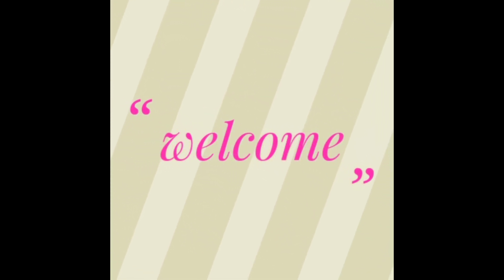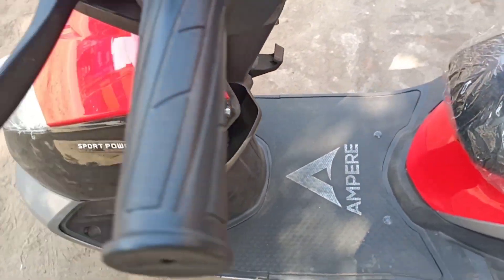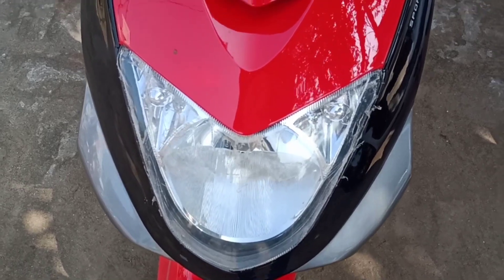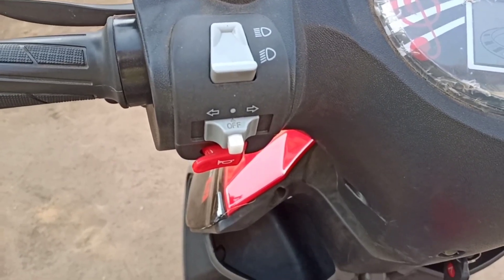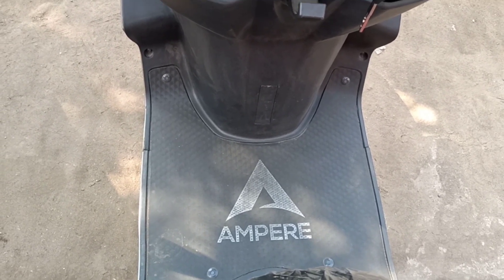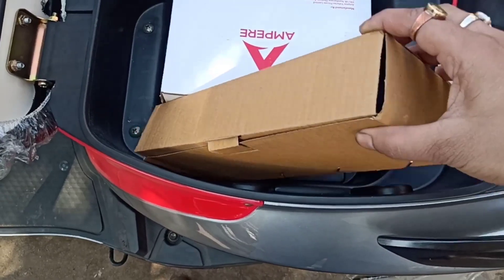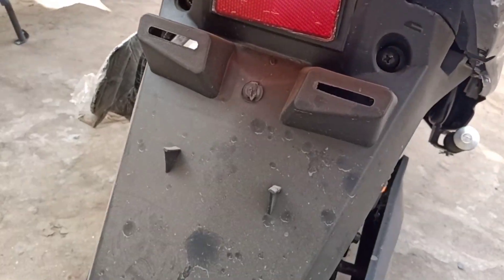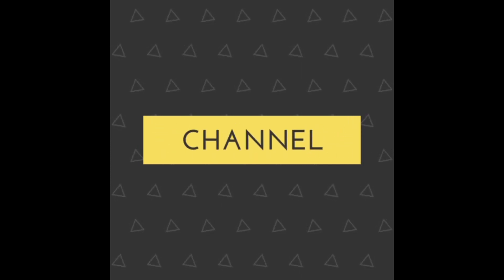Electric vehicle ampere reo racing full review/price and specification with English review of ampere